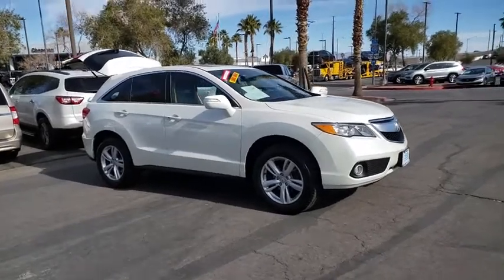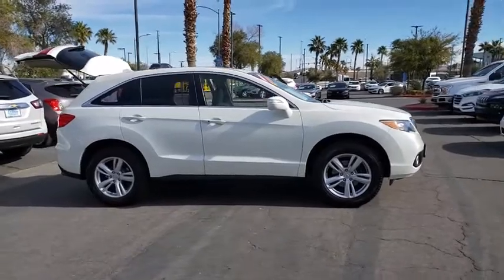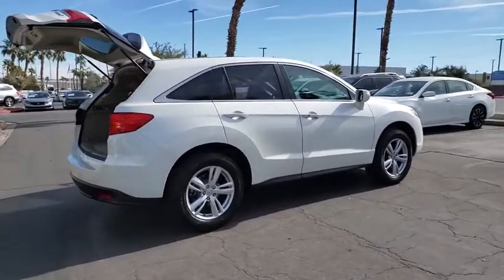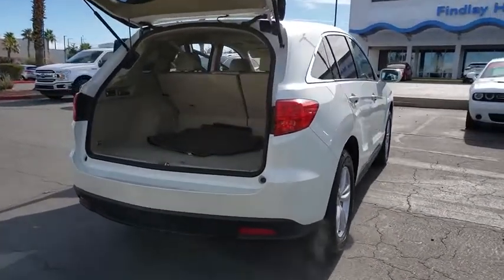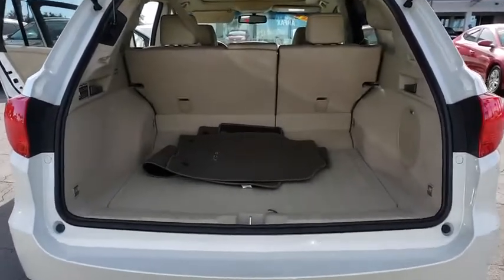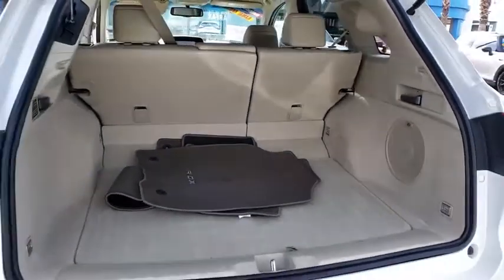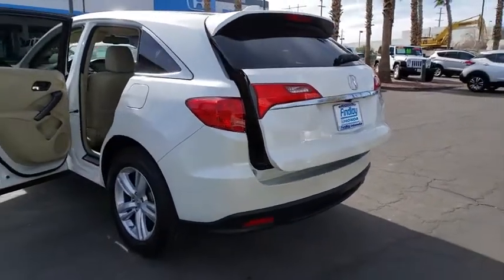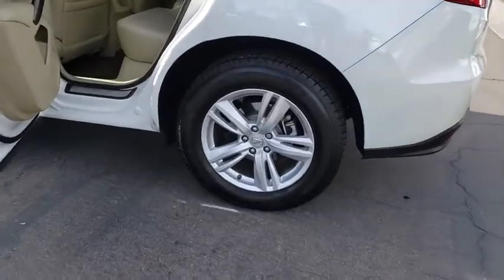2015 ACURA RDX Henderson, Las Vegas, Laughlin, St George, Flagstaff, NV H200595A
WHITE DIAMOND PEARL [LISTING TYPE] 2015 ACURA RDX available in Henderson, Arizona at Findlay Honda Henderson. Servicing the Las Vegas, Laughlin, St George, Flagstaff, NV area.

CARFAX 1-Owner, Excellent Condition. White Diamond Pearl exterior and Parchment interior, Tech Pkg trim. PRICE DROP FROM $19,484. NAV, Sunroof, Heated Leather Seats, Power Liftgate, Alloy Wheels, Serviced here, Non-Smoker vehicle. CLICK NOW!br /br /KEY FEATURES INCLUDEbr /Leather Seats, Navigation, Sunroof, Power Liftgate, Heated Driver Seat Rear Spoiler, MP3 Player, Privacy Glass, Remote Trunk Release, Keyless Entry. Acura Tech Pkg with White Diamond Pearl exterior and Parchment interior features a V6 Cylinder Engine with 273 HP at 6200 RPM*. Serviced here, Non-Smoker vehicle. br /br /VEHICLE REVIEWSbr /Strong yet fuel-efficient V6; generous rear legroom; lengthy standard features list; competitive price; superior crash ratings. -Edmunds.com. br /br /A GREAT VALUEbr /Was $19,484. br /br /BUY WITH CONFIDENCEbr /CARFAX 1-Owner br /br /Pricing analysis performed on 2/3/2020. Horsepower calculations based on trim engine configuration. Please confirm the accuracy of the included equipment by calling us prior to purchase. br /